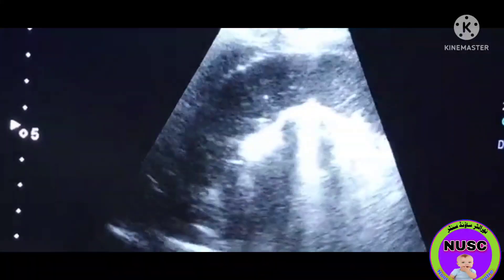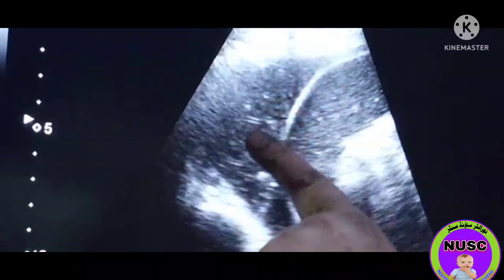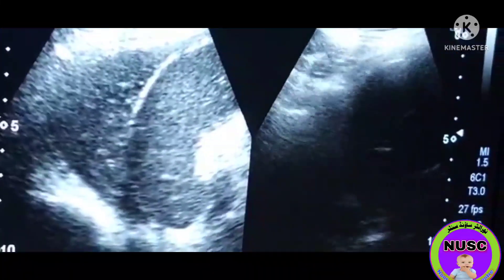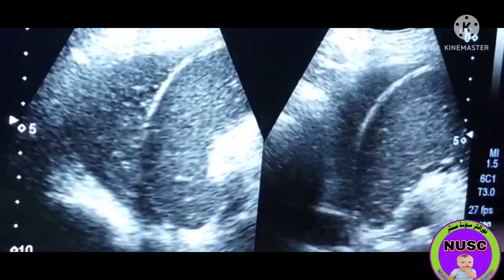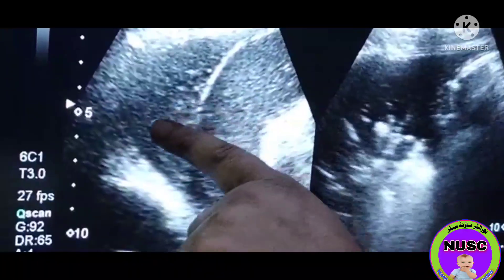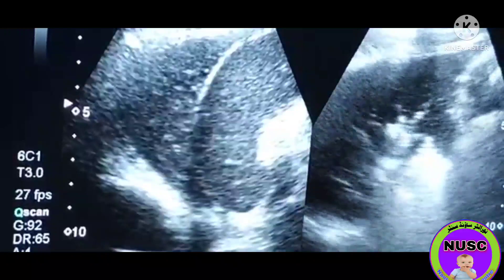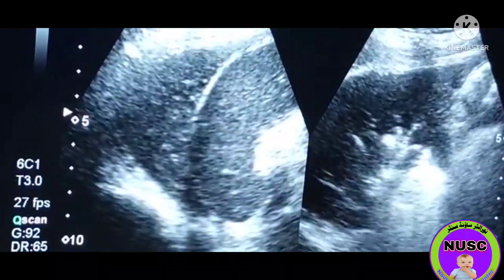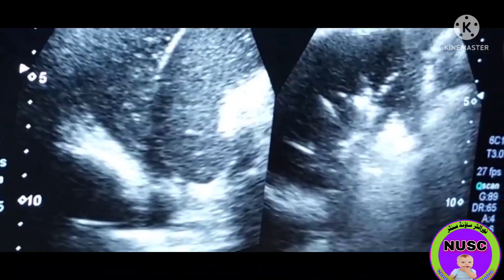Consolidation Of Lung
Consolidation of Lung, ultrasound vedio by Dr, Abdul rasheed sheikh Pakistan